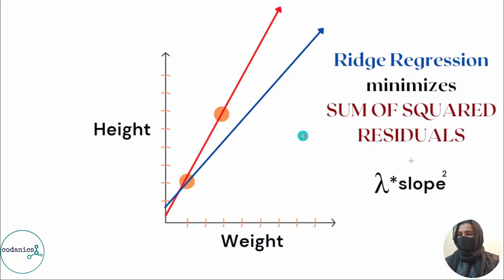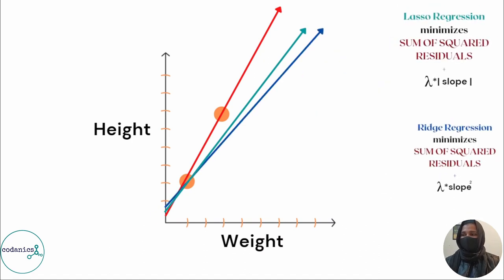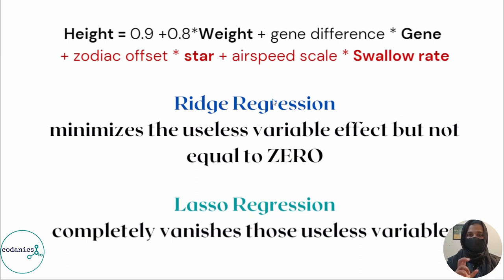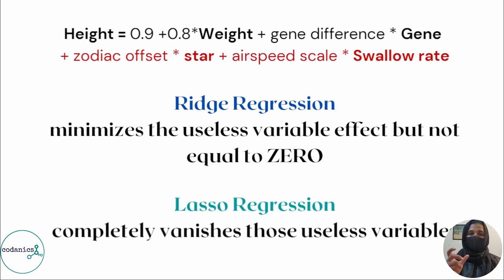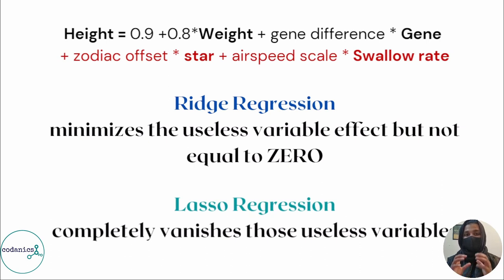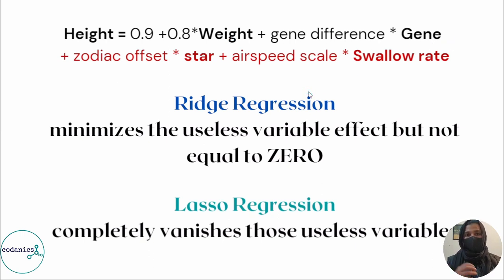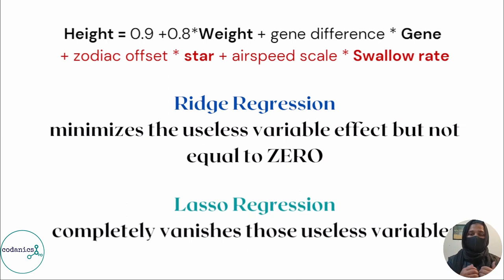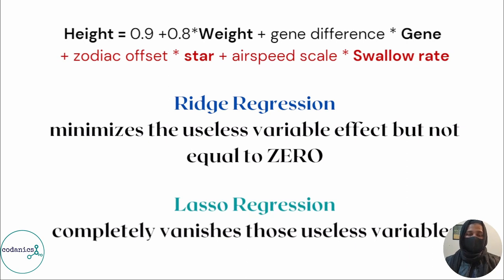Regularization | Lasso (L1) Regression | in Hindi/Urdu(2/3)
Hello and welcome to our tutorial on regularization and Lasso regression. In this video, we will explore the concept of regularization and how it can be used to improve the performance of linear regression models.

We will start by discussing the problem of overfitting, which occurs when a model becomes too complex and is not able to generalize well to new data. We will then introduce the concept of regularization, which involves adding a penalty term to the objective function of a model to encourage simpler models.

Next, we will dive into Lasso regression, which is a type of regularization that uses the L1 norm as the penalty term. We will discuss how Lasso regression can be used to select a subset of features, and how it can be implemented in Python using the scikit-learn library.

Finally, we will demonstrate the effectiveness of Lasso regression on a real-world dataset and compare it to regular linear regression.

By the end of this tutorial, you will have a solid understanding of regularization and Lasso regression, and how they can be used to improve the performance of linear regression models.